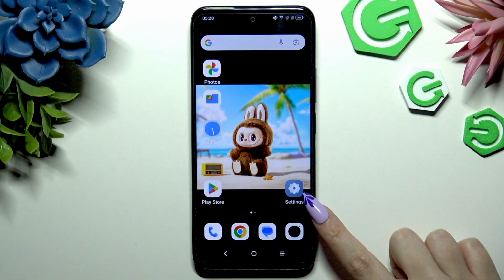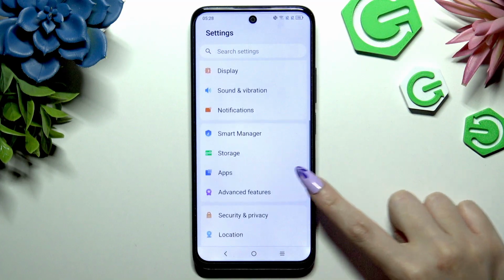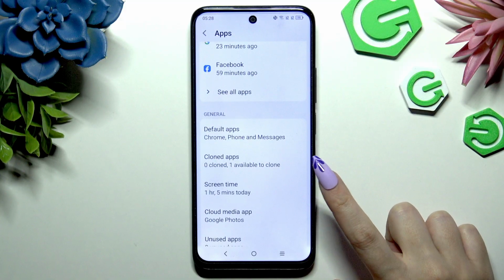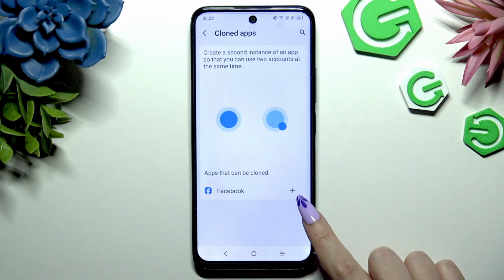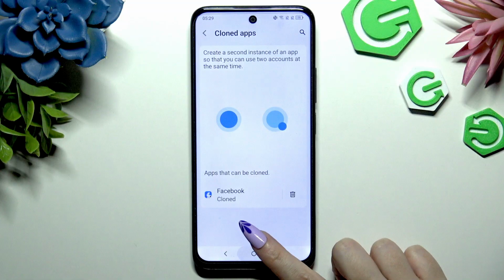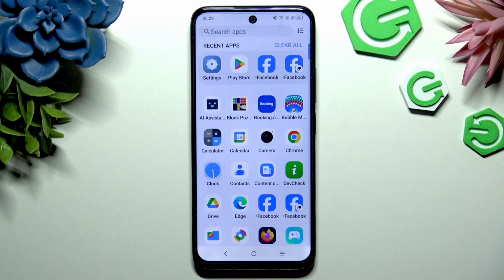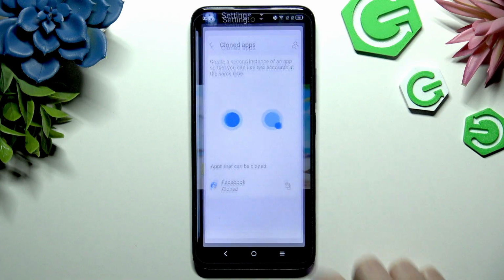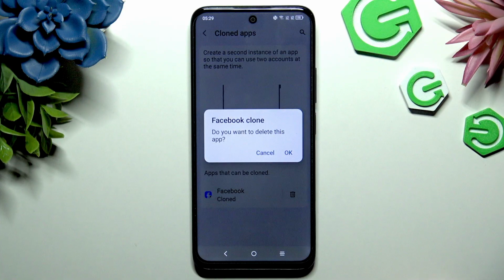TCL 605 – How to Clone Apps Easily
If you want to use two accounts for the same app on your TCL 605, cloning apps is a simple way to do it. In this video, you will learn how to clone apps on the TCL 605 by using the built-in settings. We’ll show you step-by-step how to find the cloned apps option, select which app you want to duplicate, and manage or remove cloned apps if needed. This method is perfect for anyone who needs to keep work and personal accounts separate or just wants to try out app cloning on their TCL 605.

How to clone apps on TCL 605?
How to remove a cloned app on TCL 605?
Where is the cloned apps setting on TCL 605?

0:00 Introduction
0:08 Open Settings and Go to Apps
0:23 Find and Select Cloned Apps
0:35 Clone an App
0:47 Check the Cloned App
0:58 Delete a Cloned App
1:03 Confirm Deletion